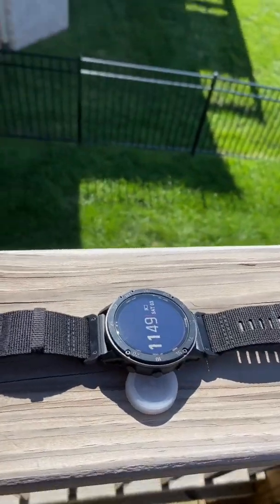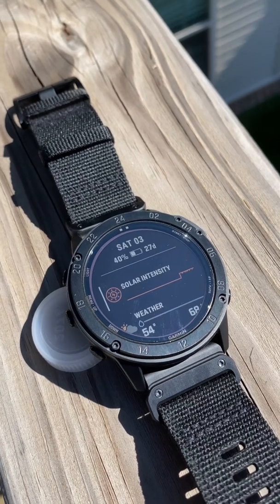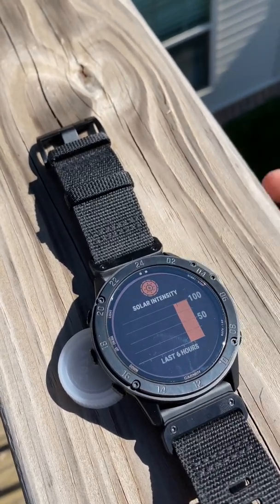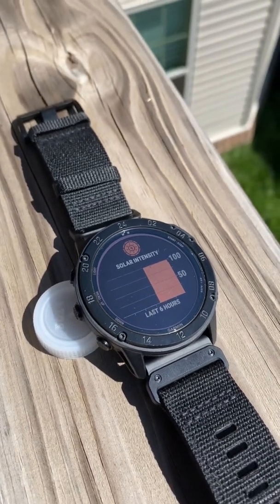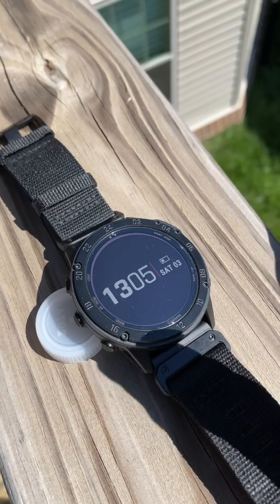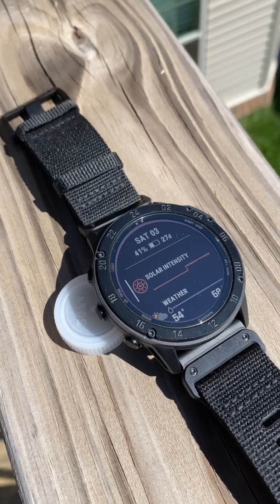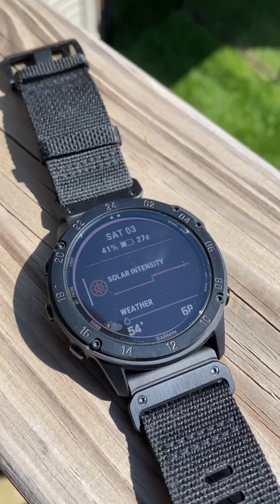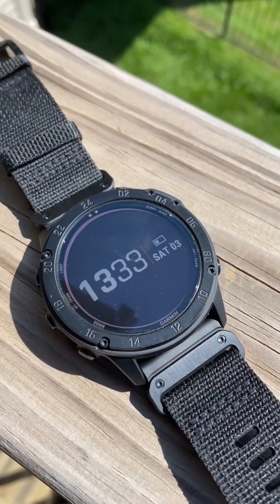Can You Solar Charge the Garmin Tactix Delta Solar?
Bottom Line Up Front (BLUF)

Yes you can, but it will take a long time. Results showed about 2.5 hours at max sun explosure yielded 1% and therefore 3 hours 45 minutes would add one day to the estimated battery life.